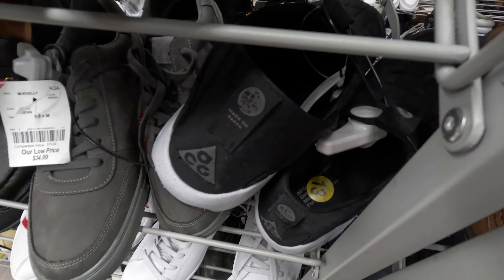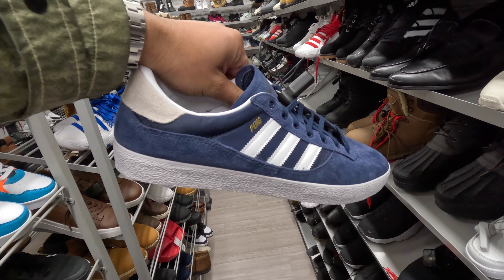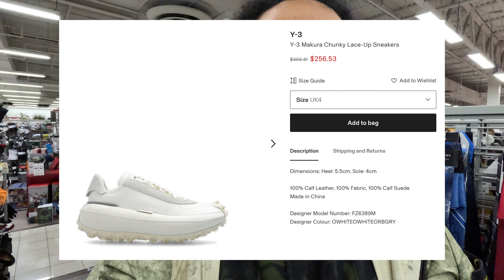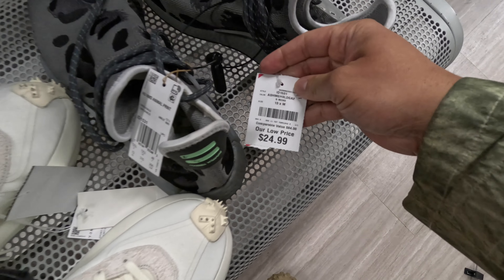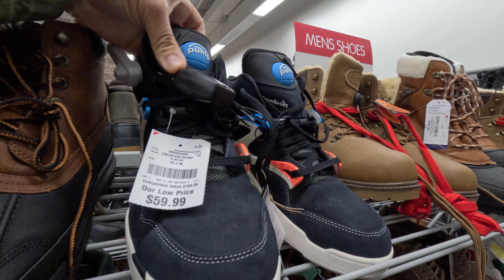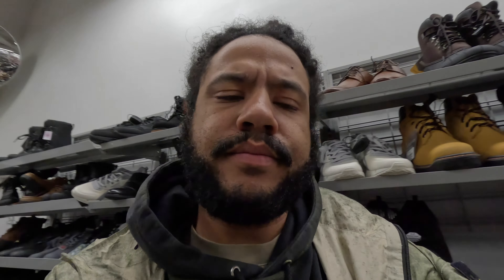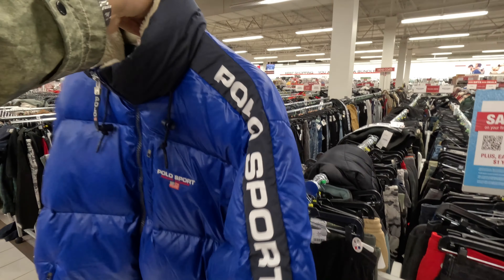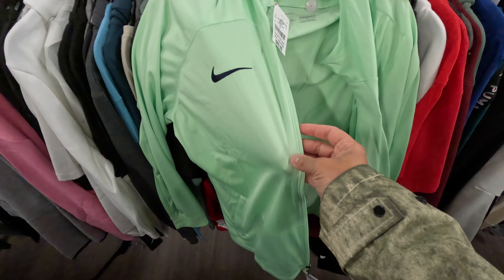Burlington Deals on Polo Sport AND Y-3?!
I hit up my local Burlington (Coat Factory) and found more hidden gems that I came across for the low! I found pieces from Ralph Lauren, Nike, Adidas and more. Let me know which pieces you would cop or drop in the comments below!

Outro 🎶 by Prod. Nate Reed